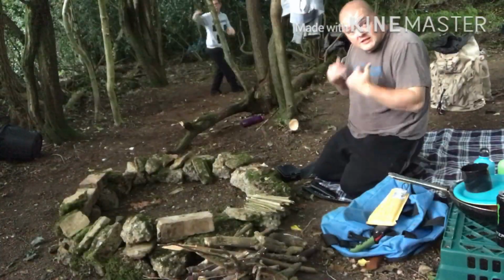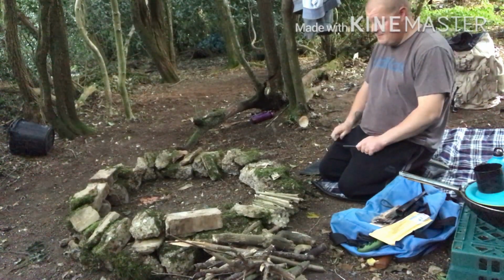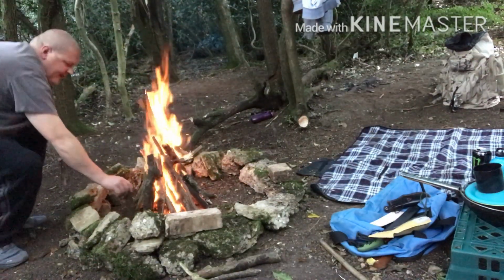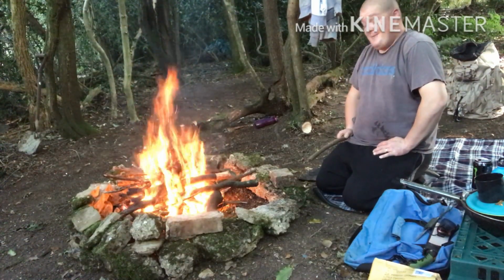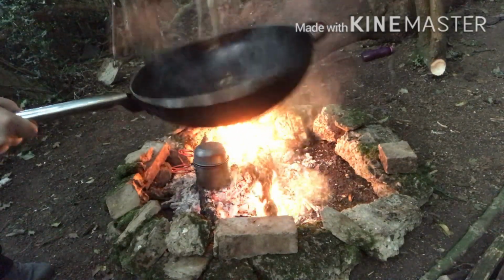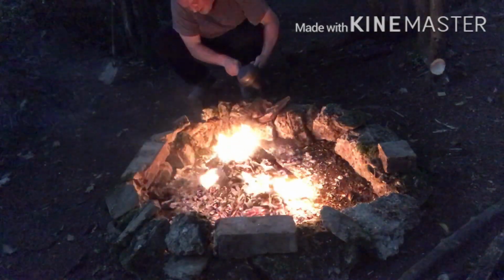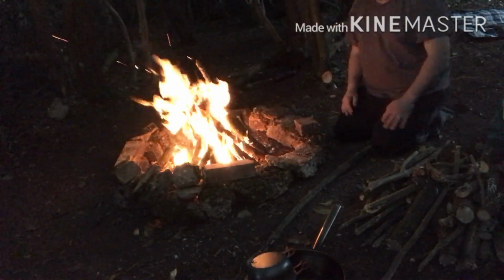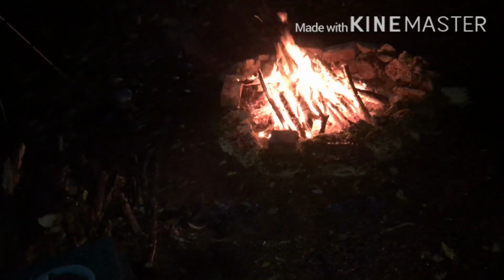Hammock and cooking Disaster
Welcome to dan outdoors
This video is me trying to camp in my hammock with my tarp , also I have a fire which was a real pain to start but once it got going it was unstoppable lol
I attempted to cook spaghetti and meatballs and well you have to watch the video to see what happens
After a long day nothing was going right then the rain thunder and lightning Came to witch I learnt my tarp didn’t cover my hammock all the way
By the end of the vid I gave up and packed as much as I could away
I then put the fire out and went back indoors
I will try again soon